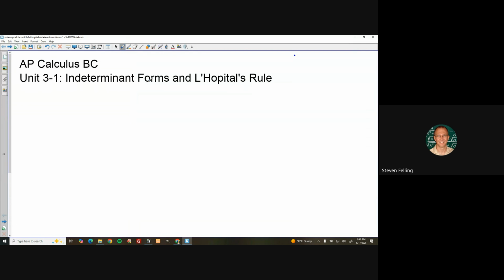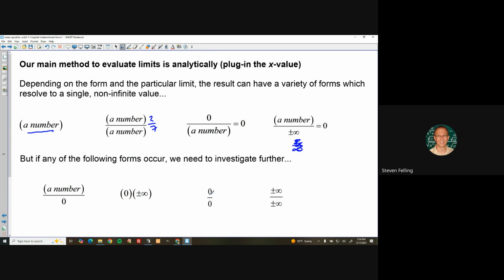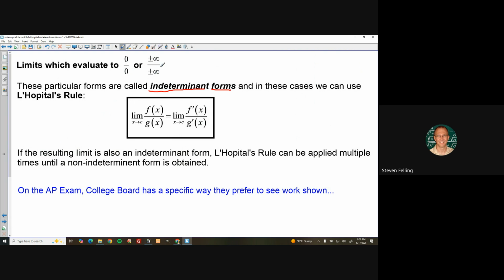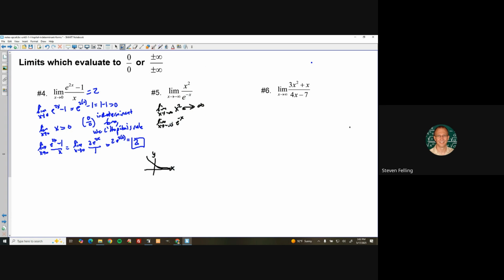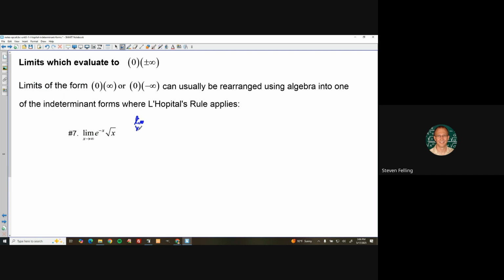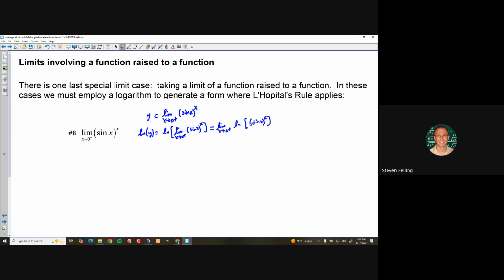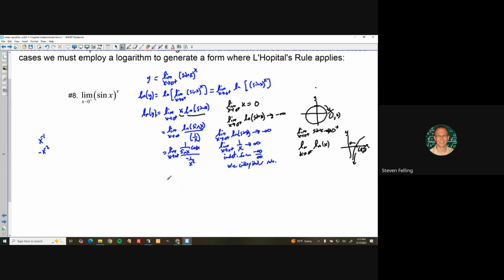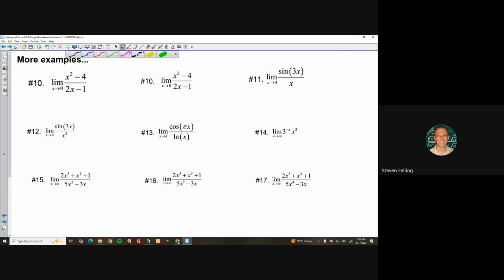AP Calculus - Evaluating Limits with Indeterminant Forms Using L'Hopital's Rule - Lesson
Learn how to evaluate limits with indeterminant forms using L'Hopital's Rule.  This is part 1, part 2 includes additional examples.